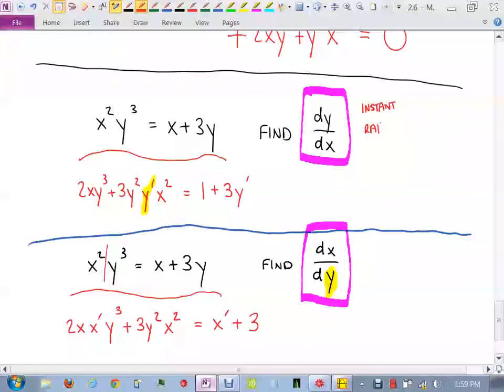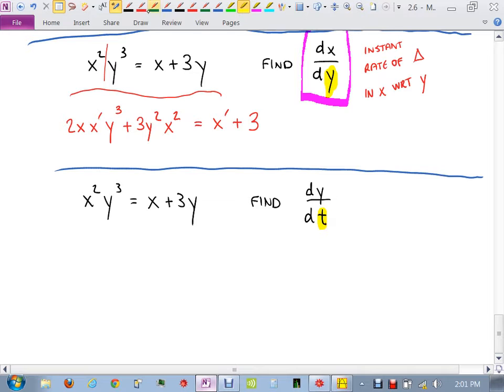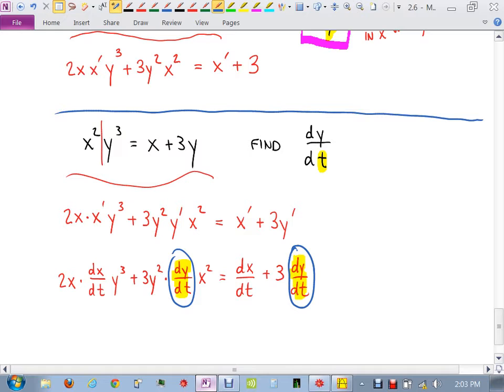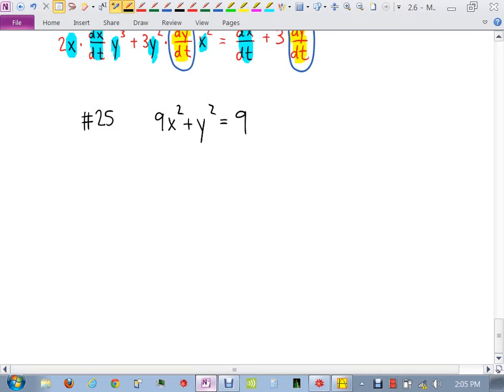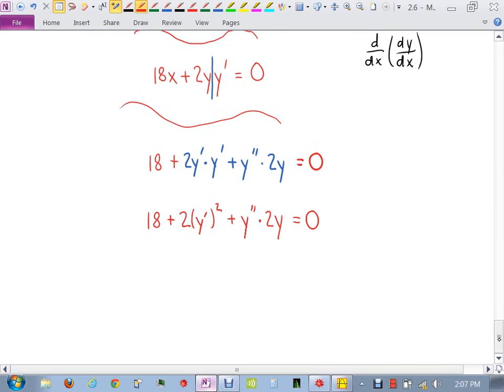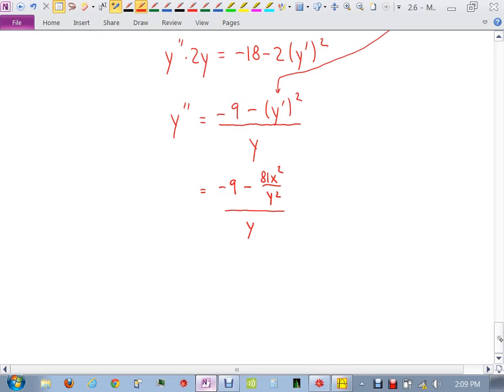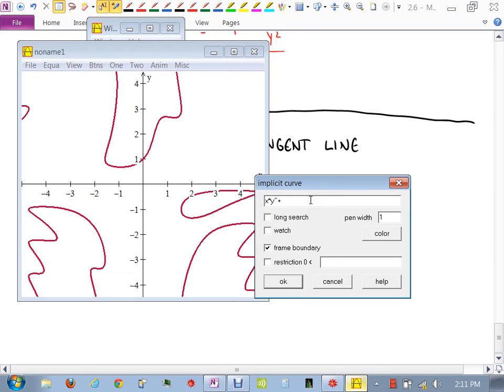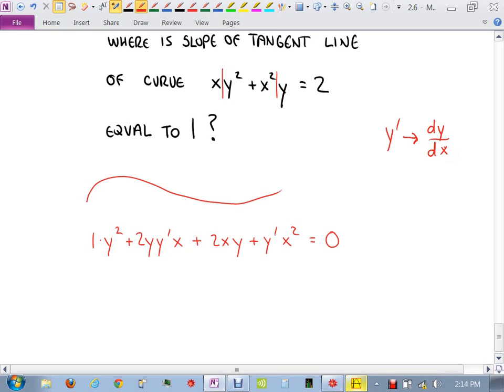2413 Class Videos 2-6 2-7 part4